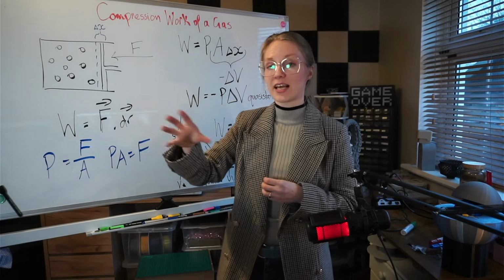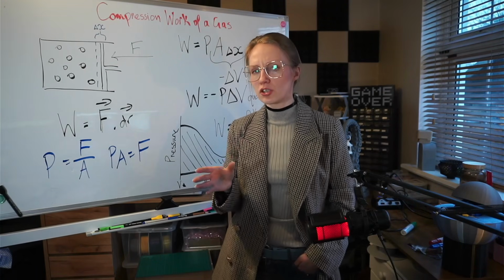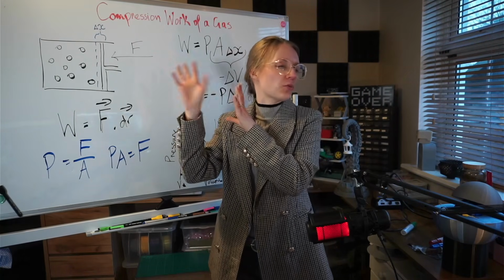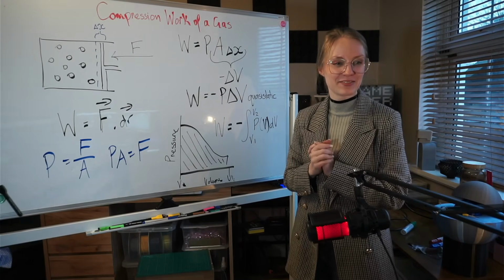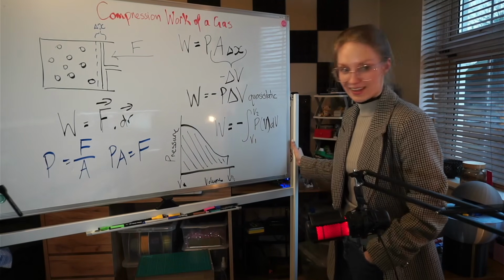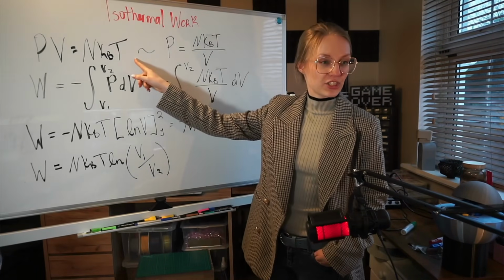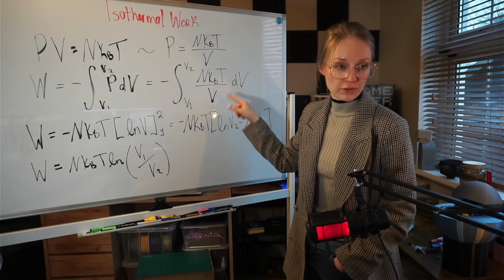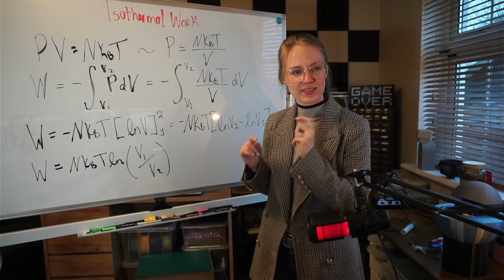Thermodynamics - Compression Work of a Gas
I hope this video was helpful. Looking back during editing I might have rushed through the integral introduction part, let me know if you have any questions I'll do my best to help.